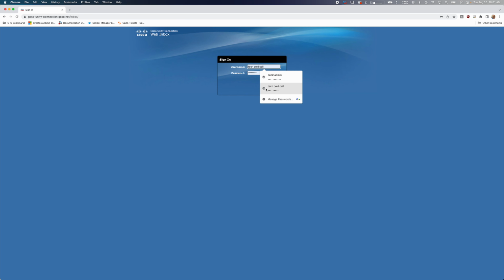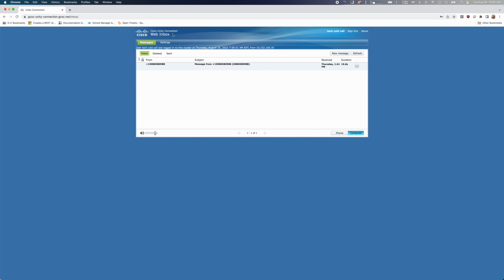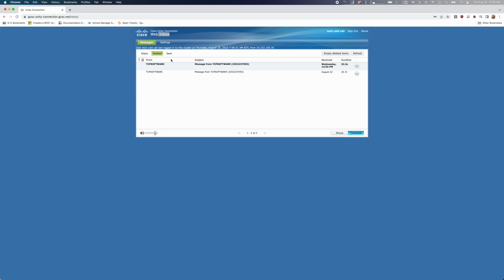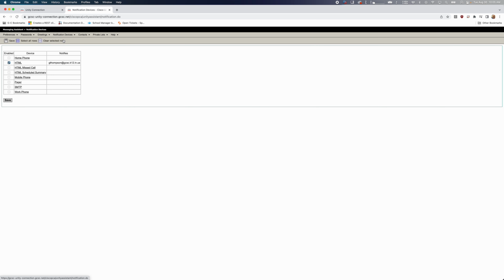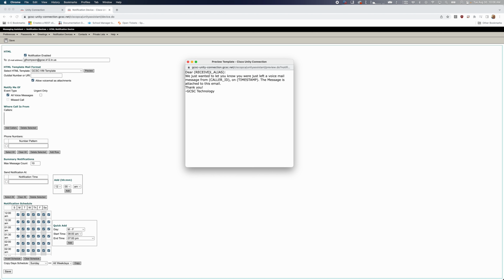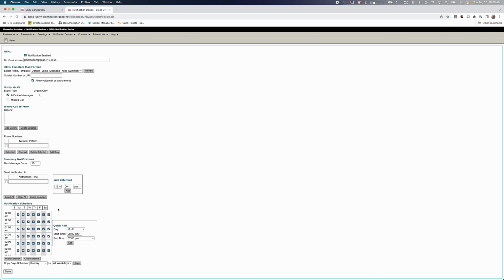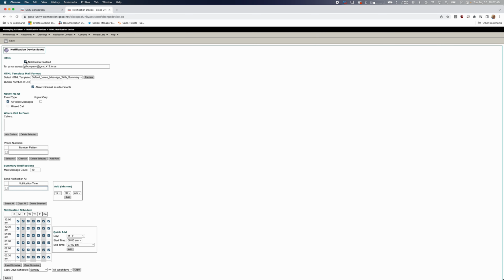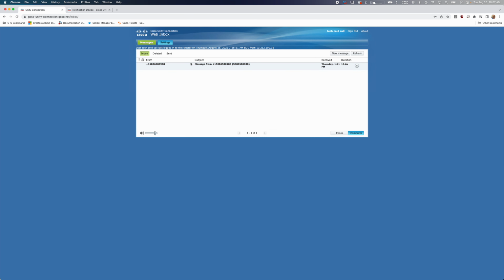GCSC Unity Connection Web Interface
Learn how to work around the email bug, and listen to Voicemails on your computer.